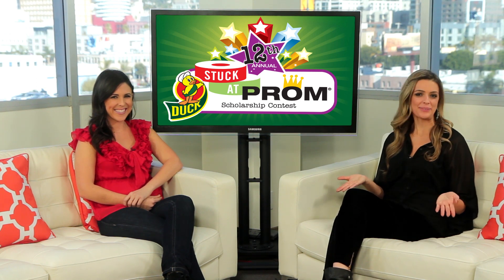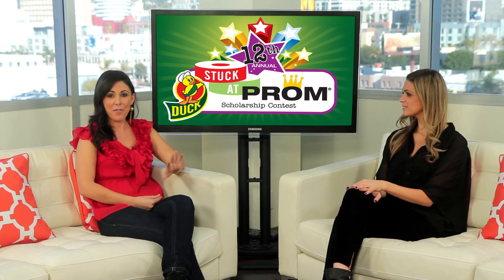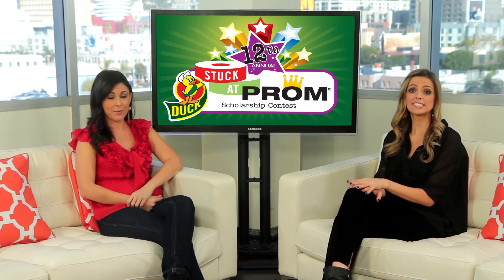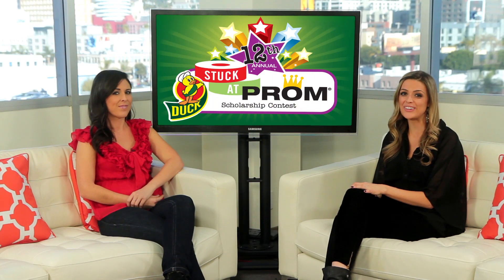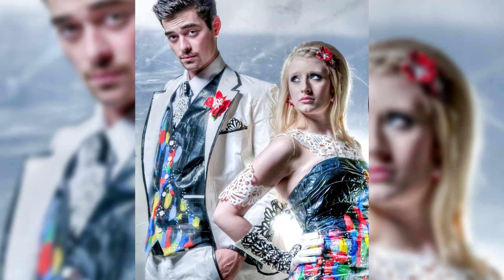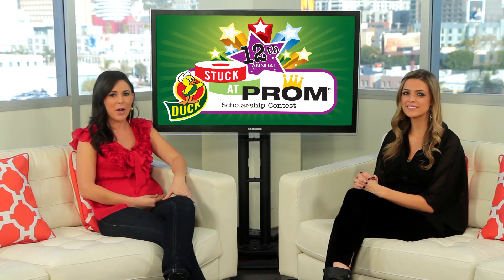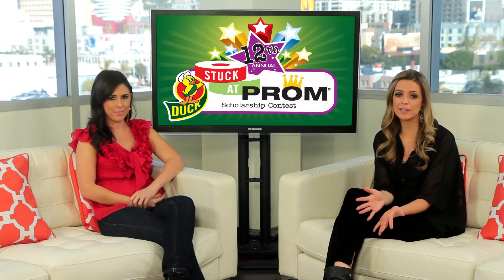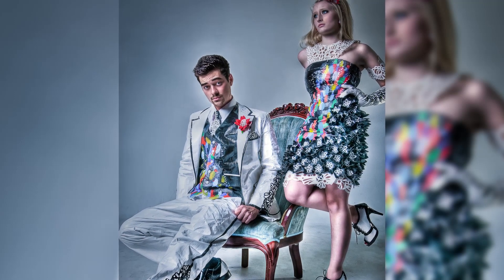Stuck at Prom Scholarship Contest: Win Cash For College With Duck Tape®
Hey hey ClevverTV peeps. Welcome back to our Hollywood lounge. I'm Dana Ward with Joslyn Davis and we've got an awesome new contest to tell you about that definitely will ignite your creativity with some great prizes for the lucky winners.

That's right, it's the Stuck at Prom Scholarship Contest and for the couture challenge by Duck Tape®, you'll be put to the test to actually use duct tape to create and accessorize a fabulous outfit. Of course, part of the contest means that you will actually be rocking your creation to prom!